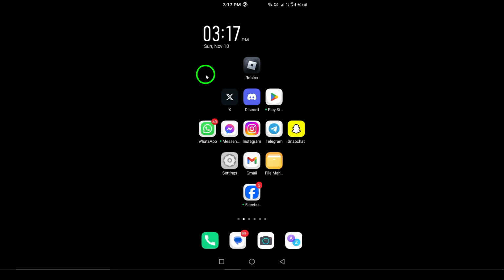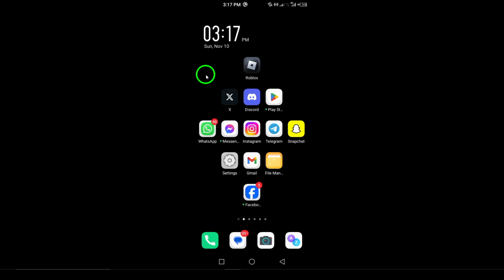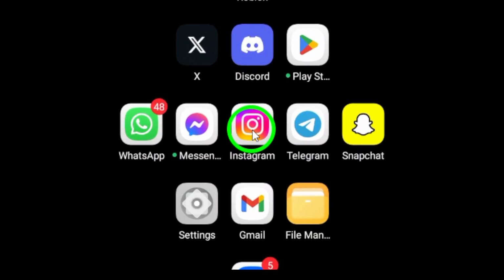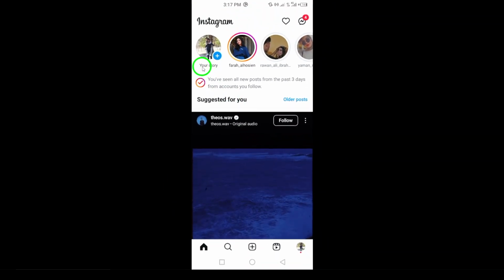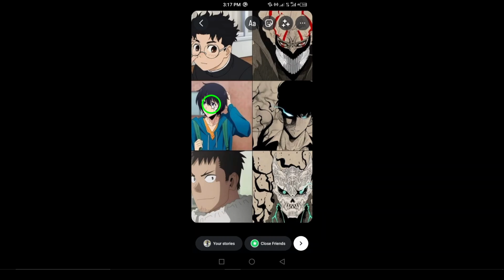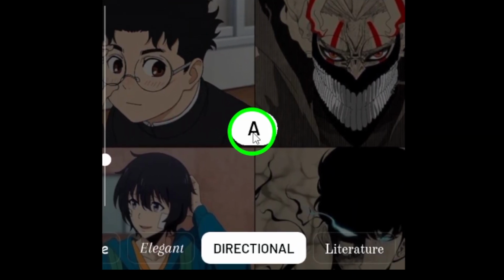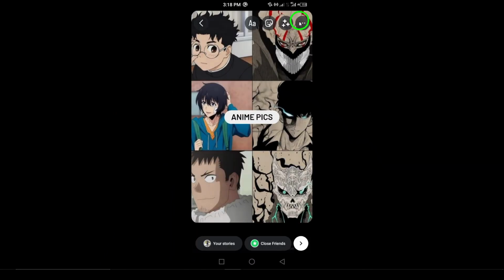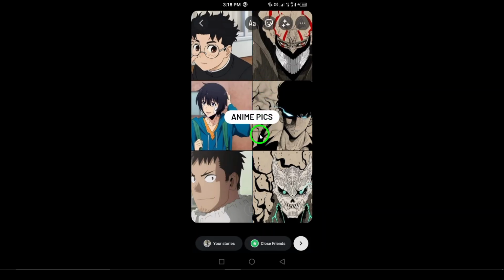How to Add Text To Your Story on Instagram (Updated)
Learn how to add text to your Instagram story with this simple step-by-step guide. Make your photos more fun and engaging by adding custom text to them.

Steps:
1. Open Instagram on your android device.
2. Tap on "Your story" at top left.
3. Select the photo you want to add to your story.
4. Once selected tap on the text icon (Aa) at top.
5. Enter the text icon, then tap "Done" at top right.
6. Tap "Your story" to post the story.

That’s it! Start adding creative text to your Instagram stories today.

Chapters:
00:00 Intro
00:12 Soultion
01:05 Outro